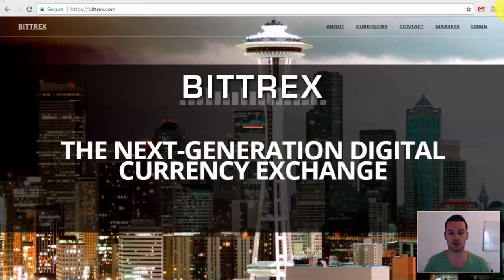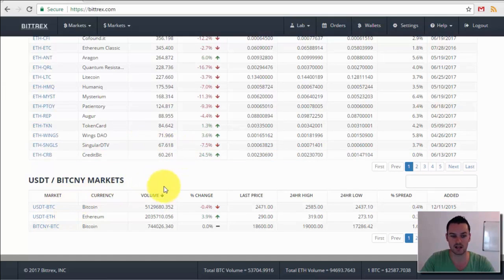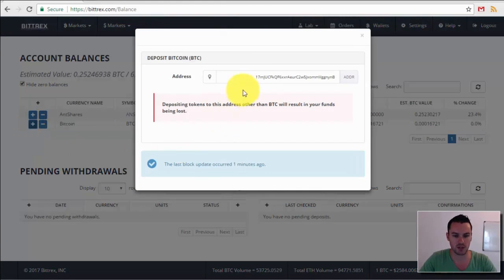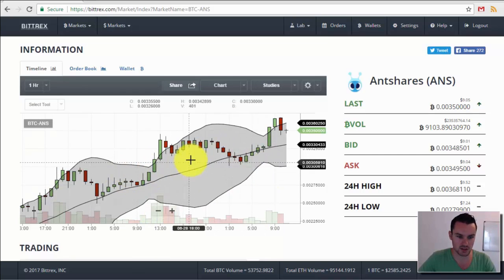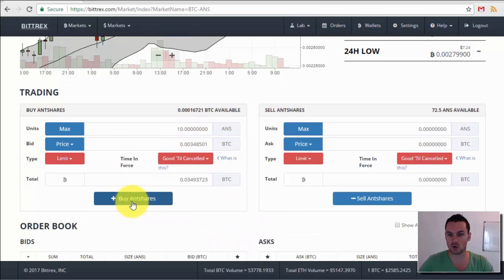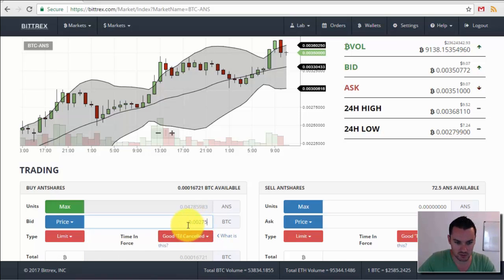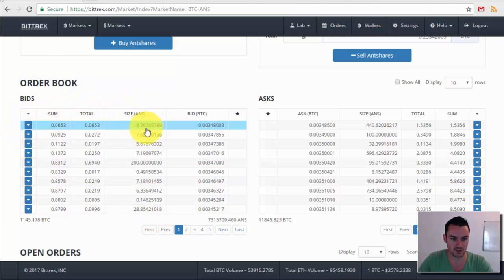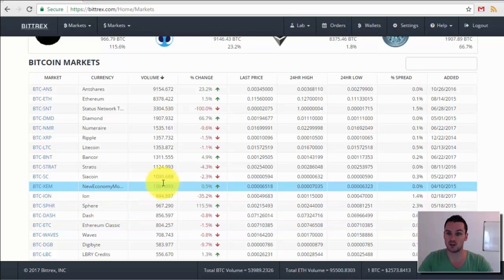How to trade Cryptocurrencies on Bittrex - Step by Step Tutorial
How to Buy and Sell Alt Coins on Bittrex Cryptocurrency Exchange

In this video I talk you through every step on how to buy and sell coins on the bittrex cryptocurrency exchange. Bittrex is one of many cryptocurrency exchanges that allow anyone to trade cryptocurrencies and its one I like. If you are new to trading then I can understand how you might get a bit lost when you look at it first so that is why I don't this video tutorial on how to execute your straight forward buy and sell orders right up to your buy and sell limit orders.

In this video I concentrate alot on Antshares (ANS) and use it for my examples as it is a coin I really like at the minute but the process is the exact same for any coin that you are buying or selling on Bittrex. I also hope that in a year I look back on this video with ANS at this price and think wow I'm glad I got in so early

There are people making an absolute fortune from trading cryptocurrencies but be careful and never risk more money than you can afford to lose.

Is Bittrex a scam? That would be a no Bittrex is not a scam in my eyes. It is a cryptocurrency exchange that facilities your trading.

Stay Profitable,
Paul

bittrex, how to trade on bittrex, bittrex tutorial, bittrex review, bittrex scam, how to trade cryptocurrency on bittrex, bittrex exchange, how to sell coins on bittrex, how to buy coins on bittrex